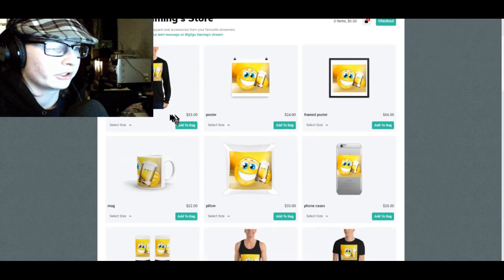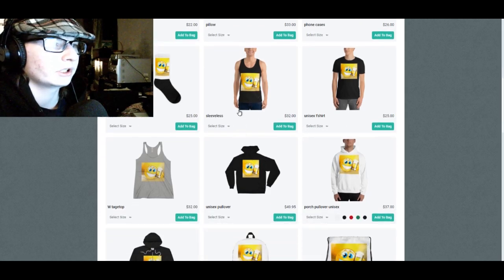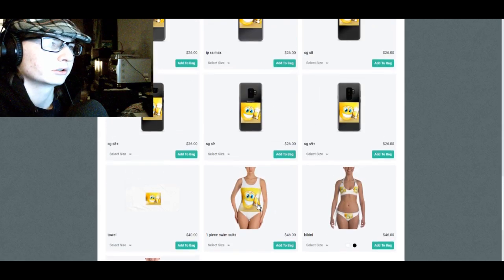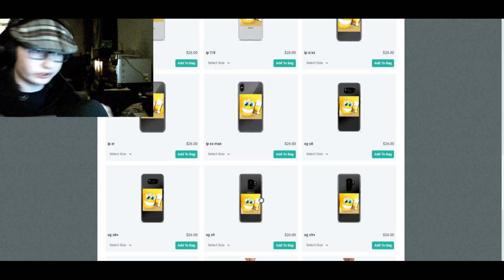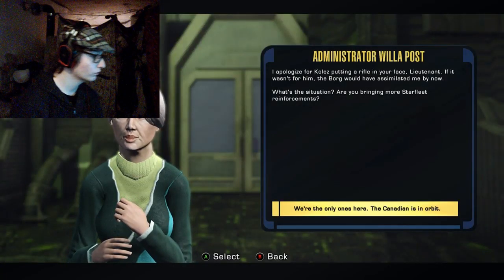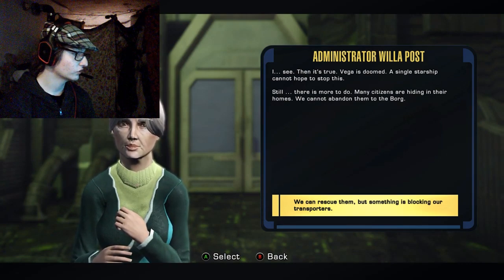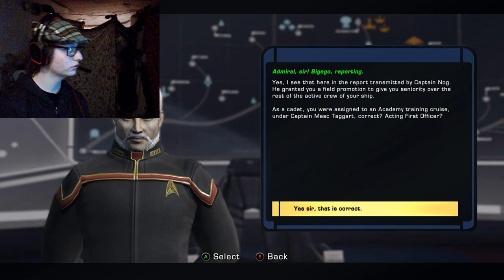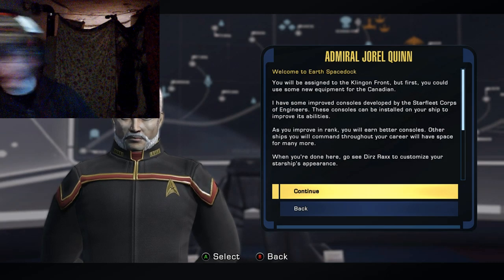Star Trek online pt#2